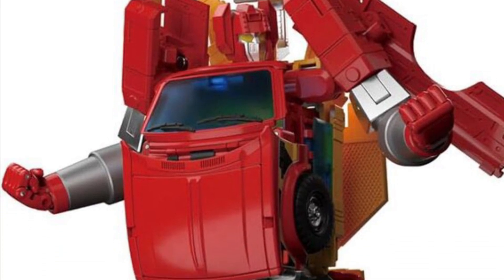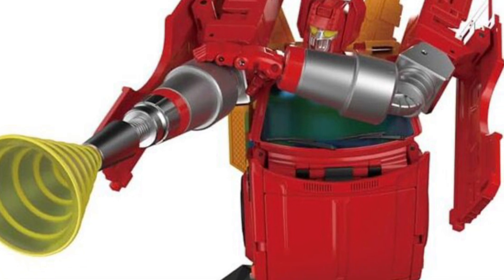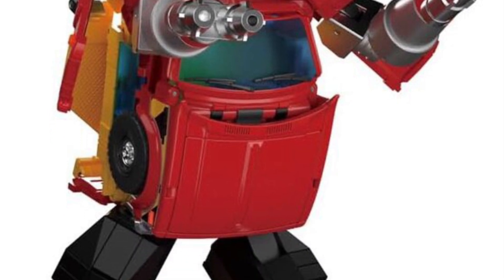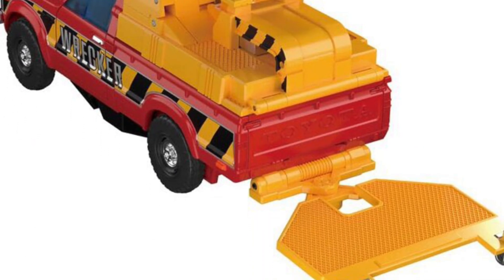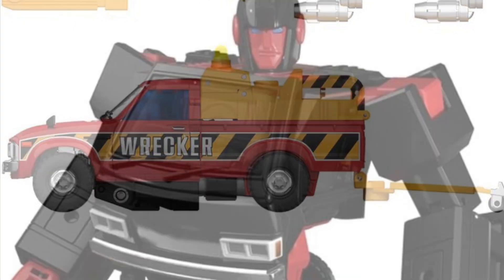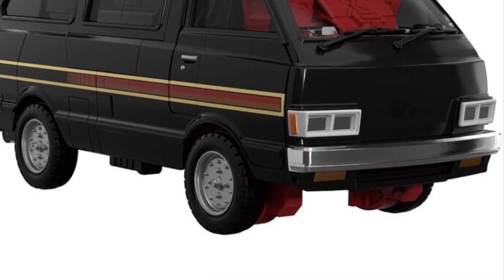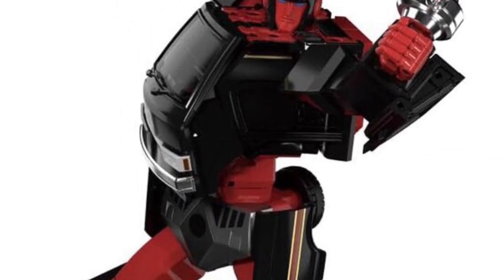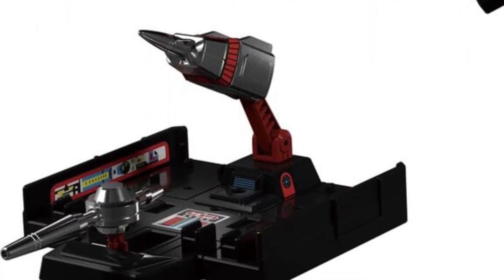New Transformers Lift Ticket & One Box Cherry Vanette action figures revealed Takara Tomy